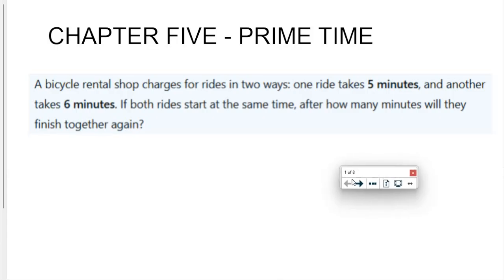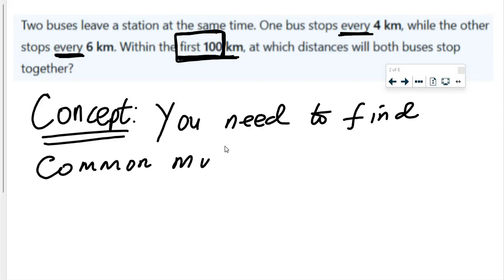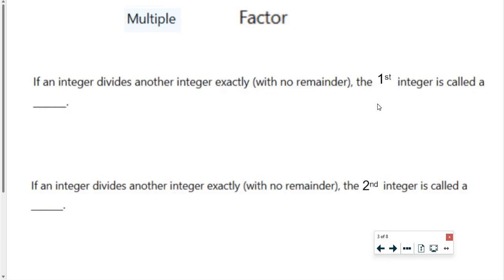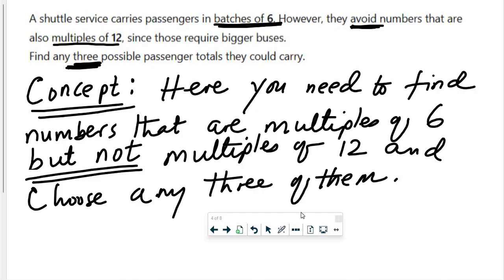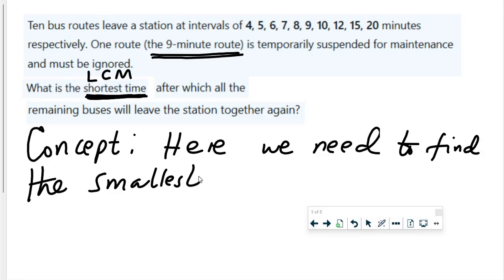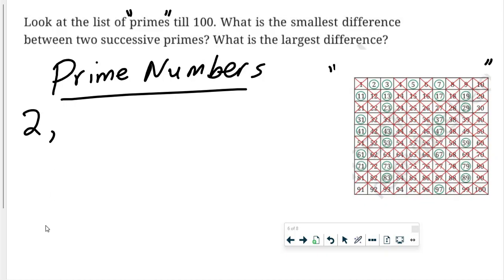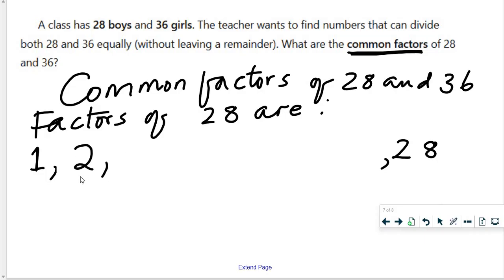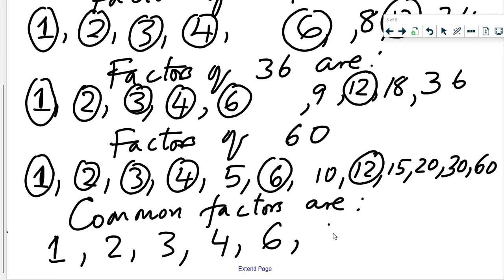CHAPTER 5 PRIME TIME CLASS 6 MATHEMATICS